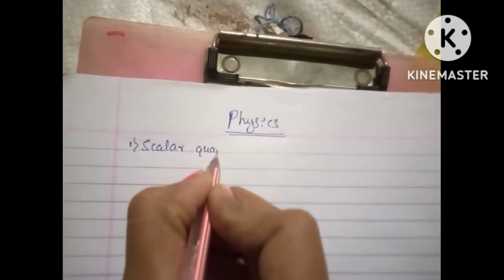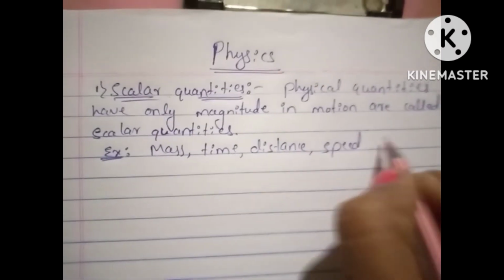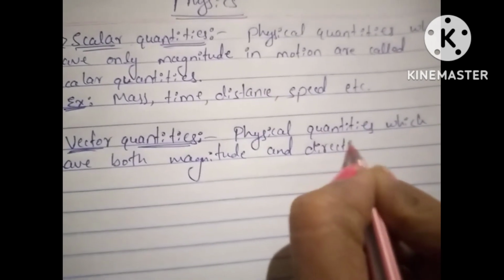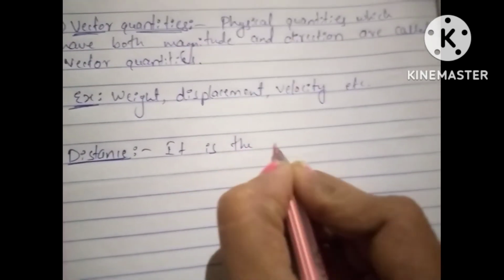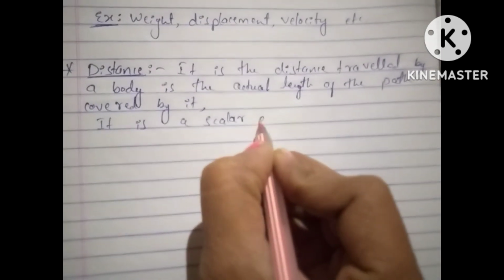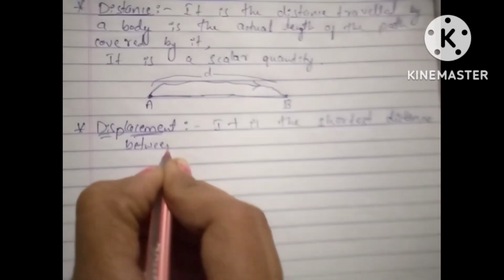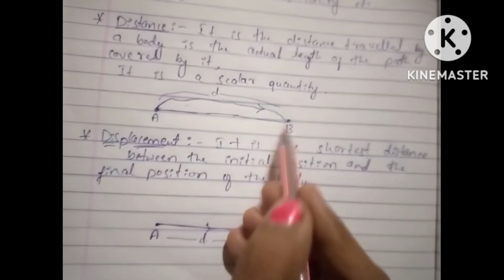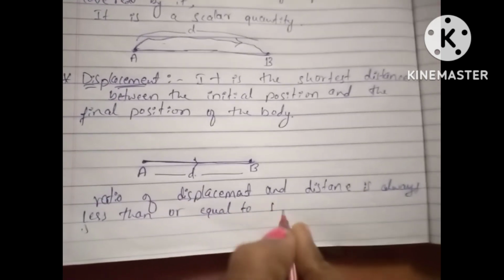physics dynamics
useful for all students and computative examinations